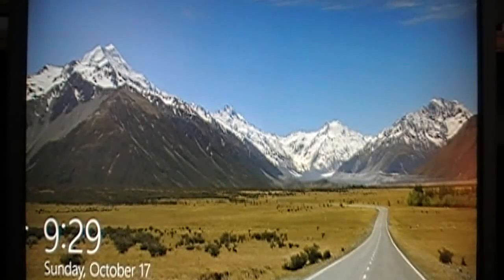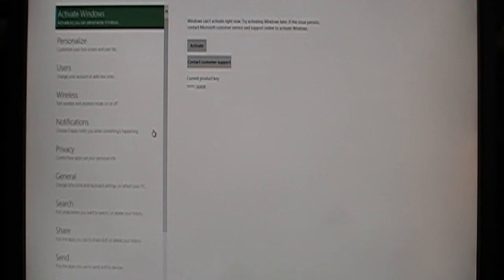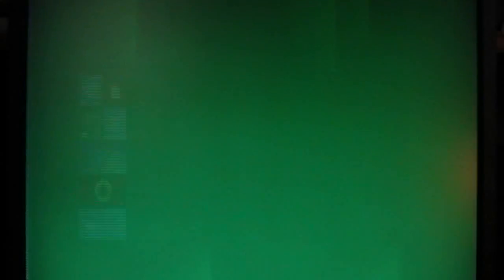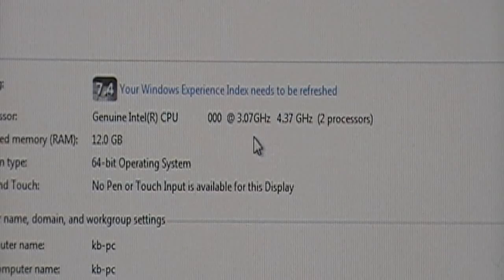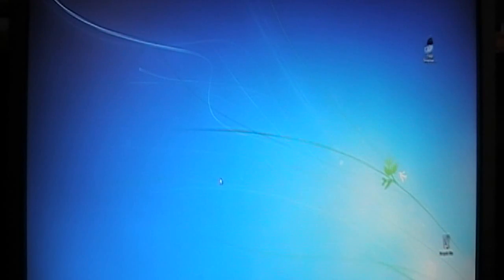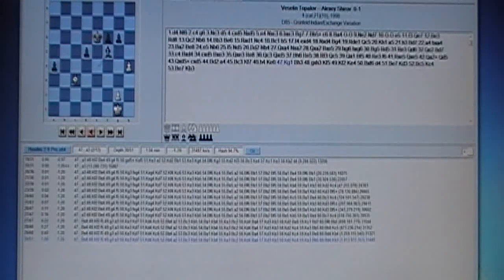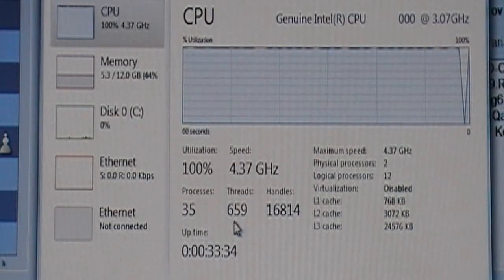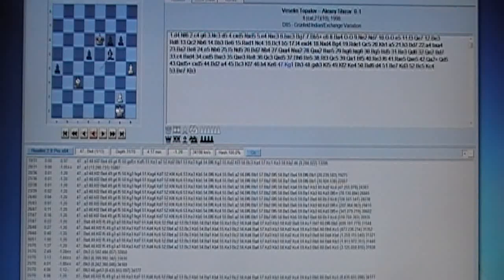Windows 8, Houdini 2 Pro, Evga SR-2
Houdini 2 Pro running on 12 threads HT off in Windows 8 development version. Loaded windows 8 to just get a taste of what to expect. Speed was down a little but I had windows 7 tweaked, so maybe the final version of 8 will be as fast as windows 7. Not much in this video.